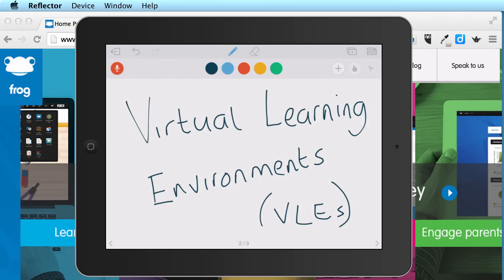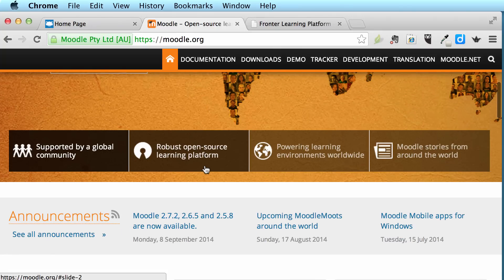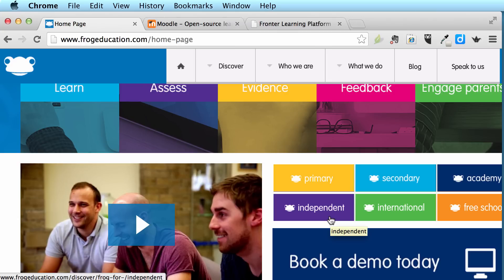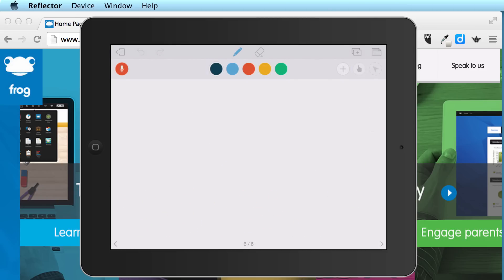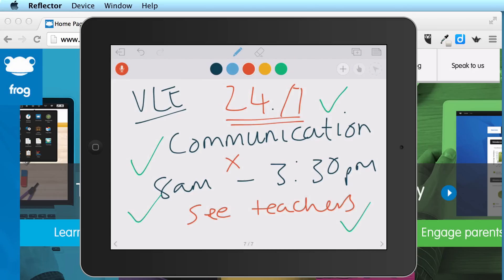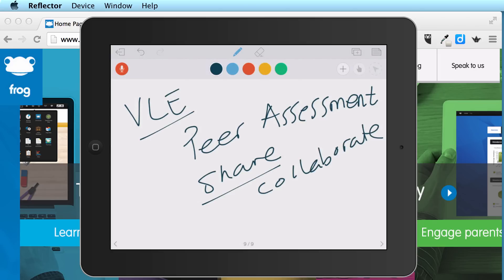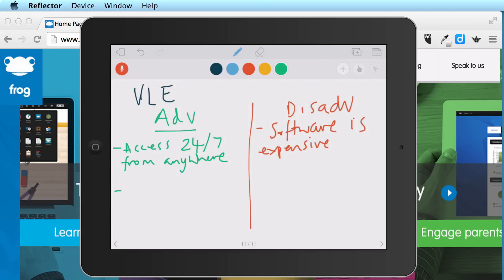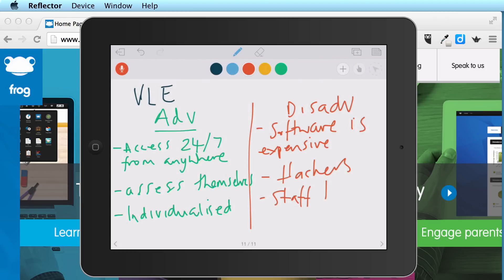Virtual Learning Environment (VLE)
In this video I discuss the features of a VLE and the Advantages and Disadvantages of using them.